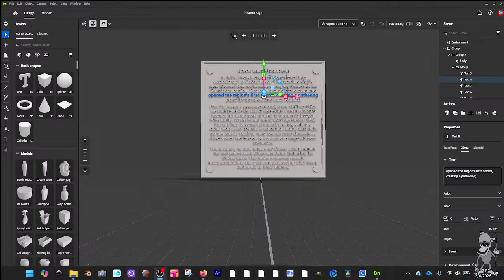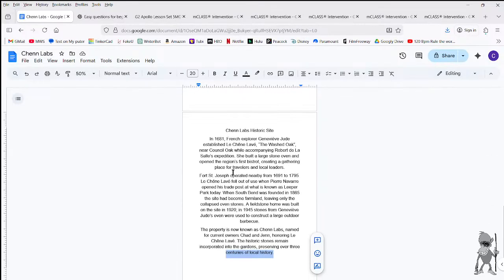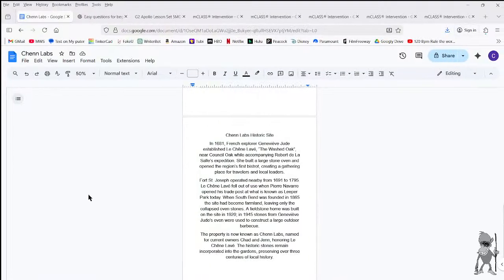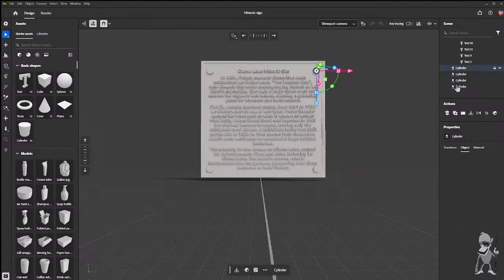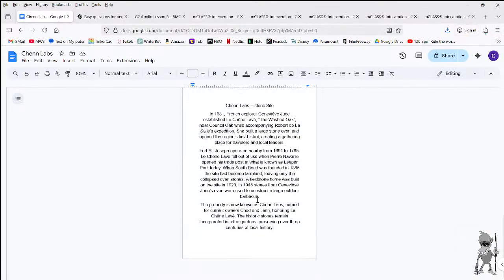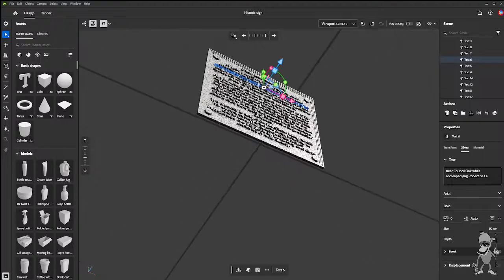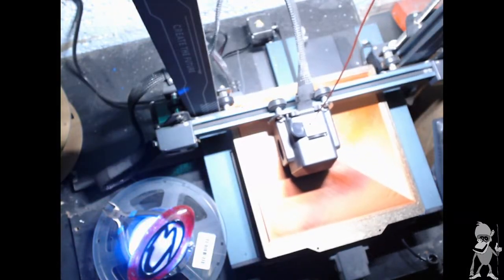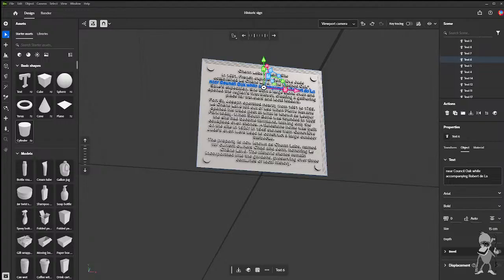Live makin stuff up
Adobe Dimension - resizing, rewording